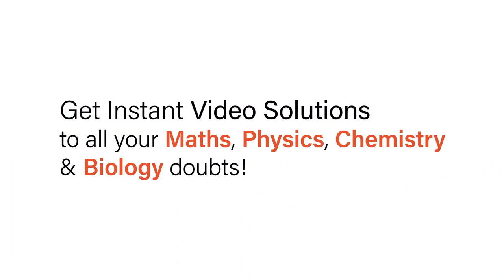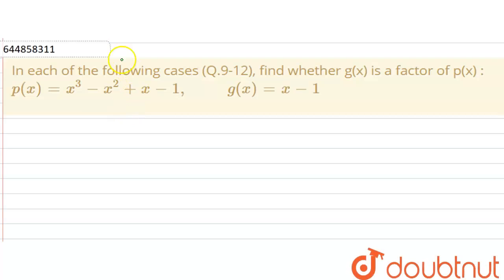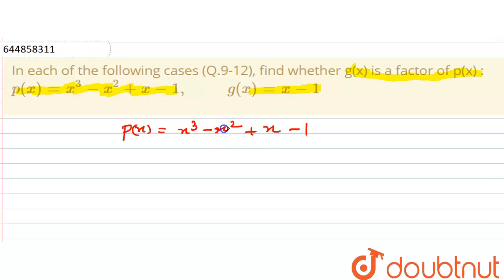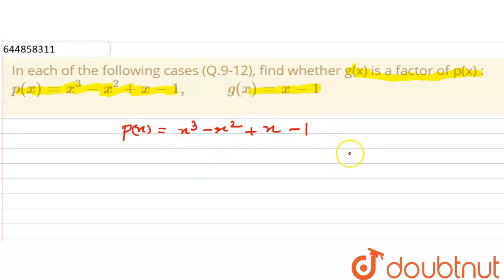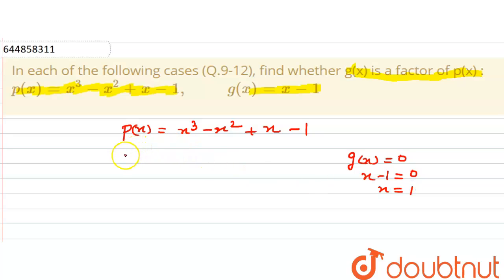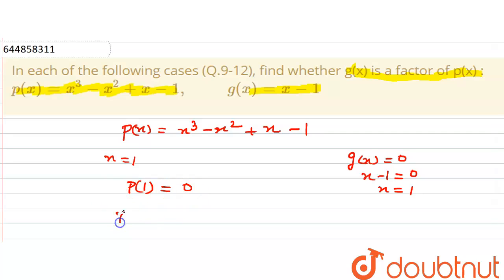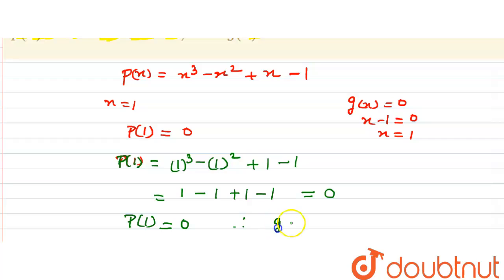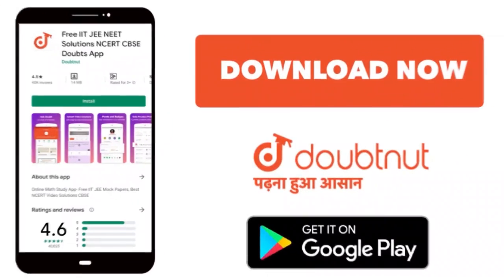In each of the following cases (Q.9-12), find whether g(x) is a factor of p(x) :p(x)=x^(3)-x^(2)...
In each of the following cases (Q.9-12), find whether g(x) is a factor of p(x) :p(x)=x^(3)-x^(2)+x-1, g(x)=x-1
Class: 9
Subject: MATHS
Chapter: POLYNOMIALS
Board:CBSE

👉 Have Any Query? Ask Us.